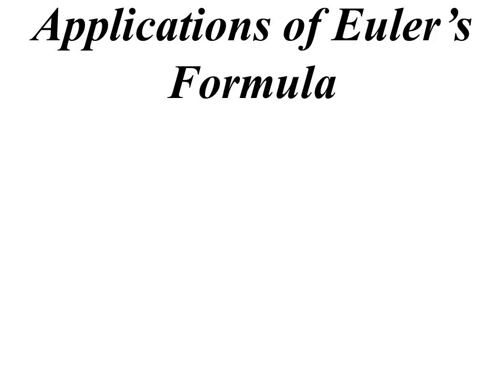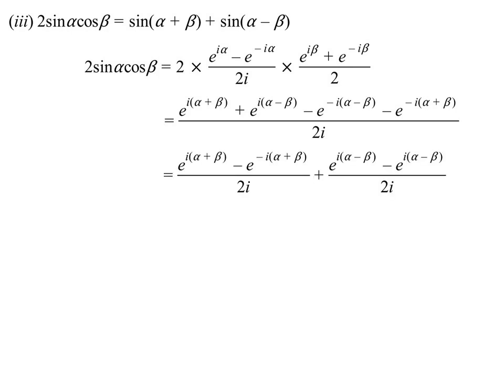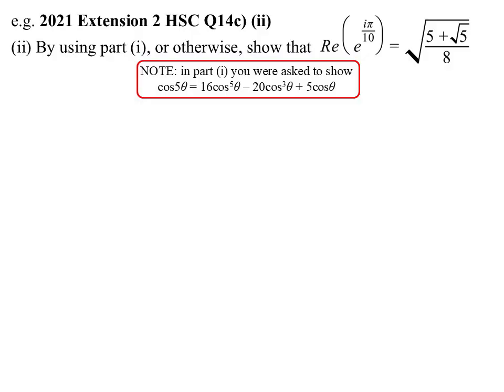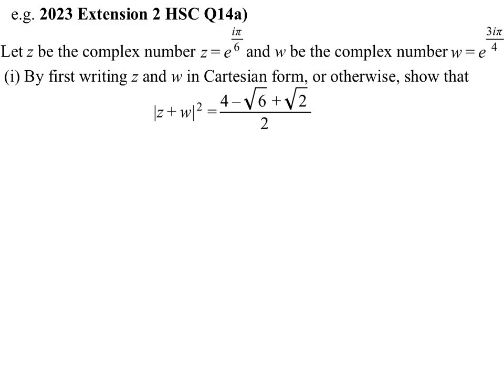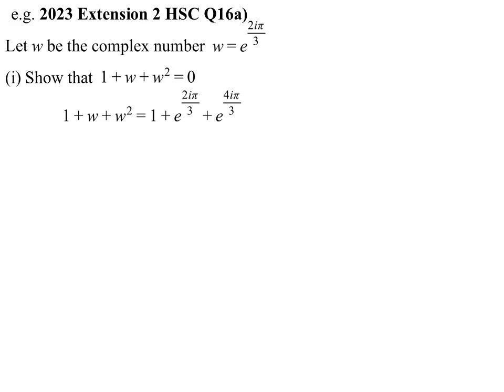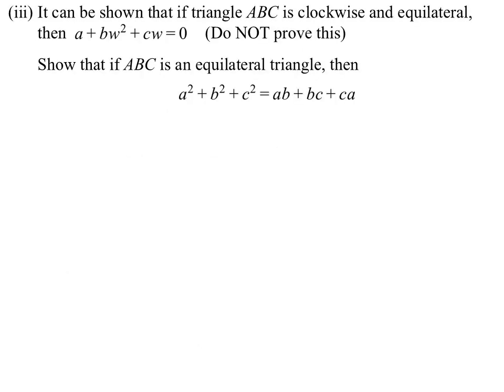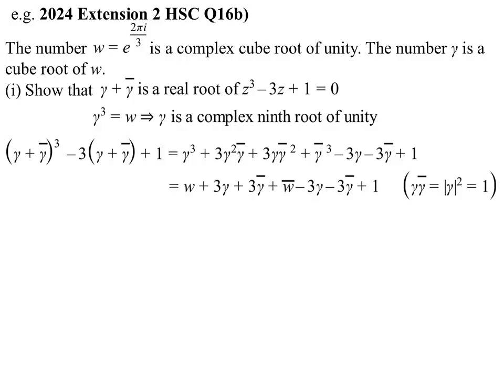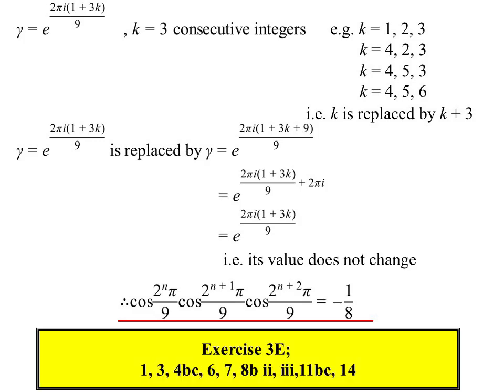12X2 T02 05 applications of eulers formula 2026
Using Euler's formula to solve a variety of problems